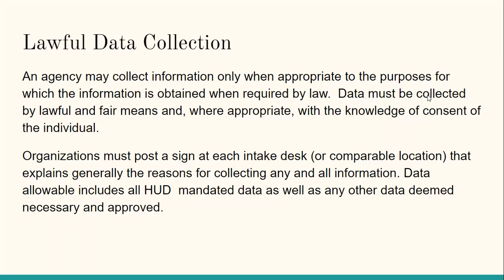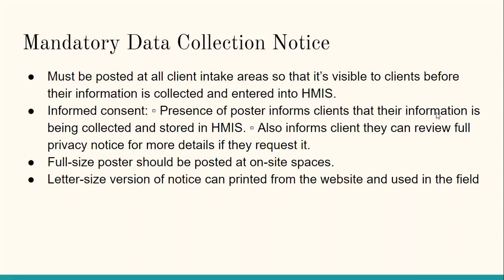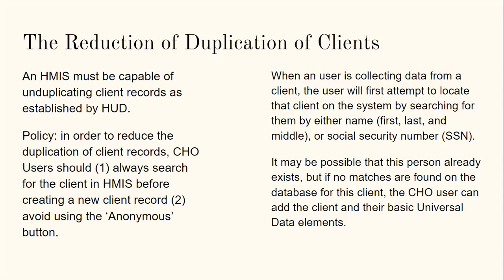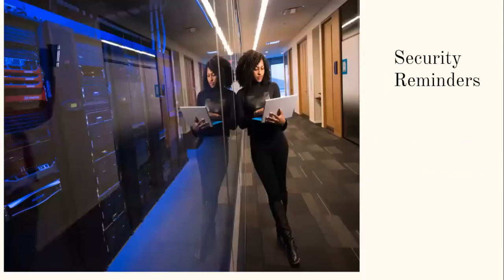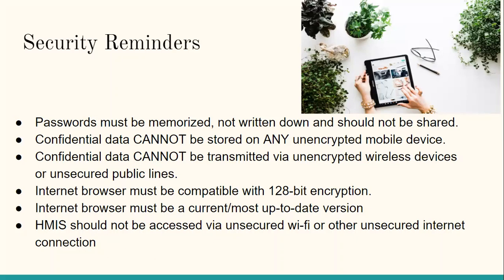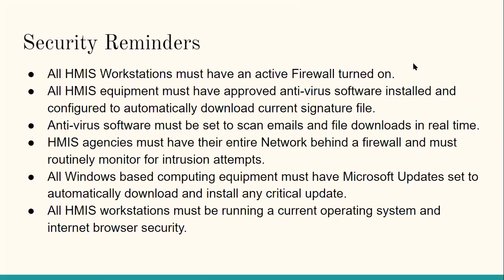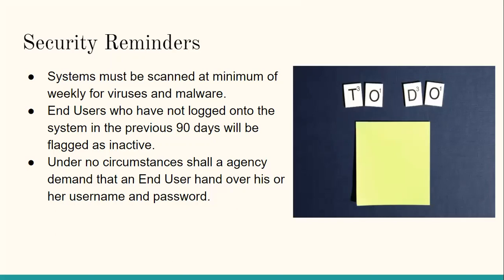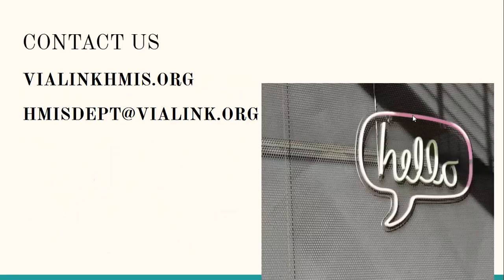Privacy & Security Training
Recertification: Privacy and Security